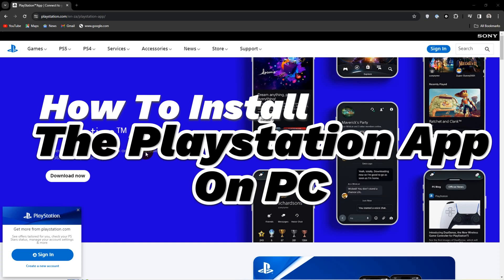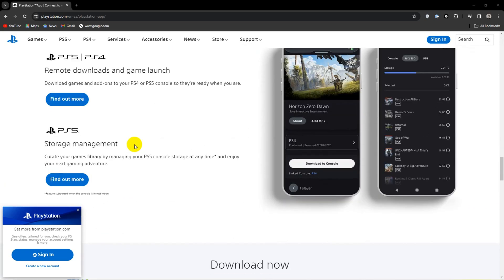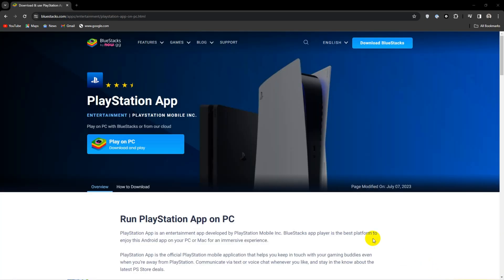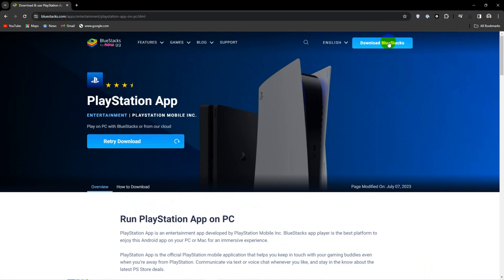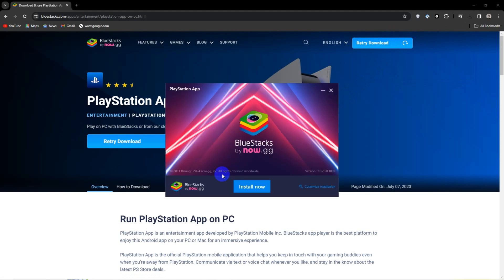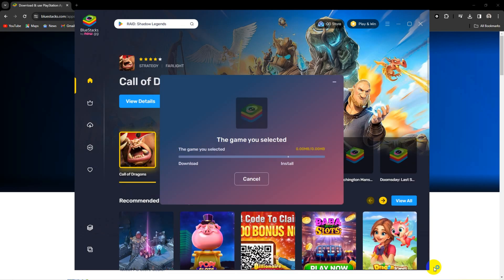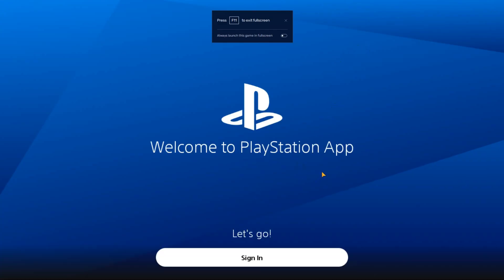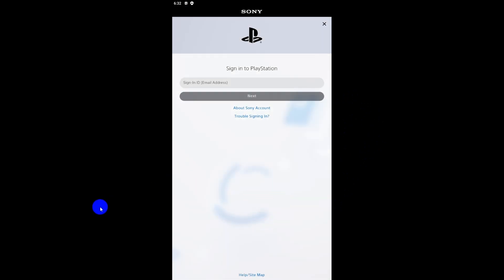How To Download Playstation App on Pc (2026) - Step-by-Step Tutorial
In this video i show you how to download playstation app on pc.